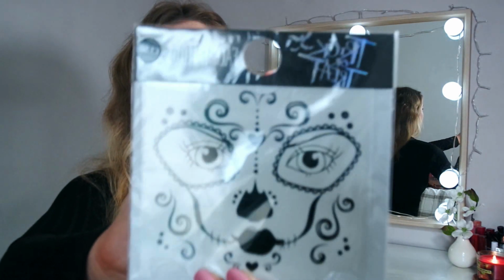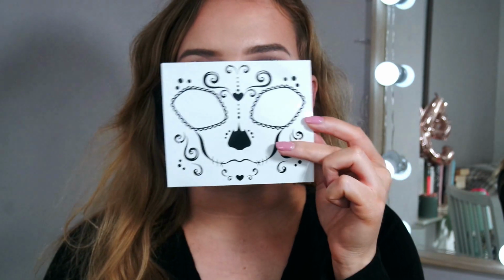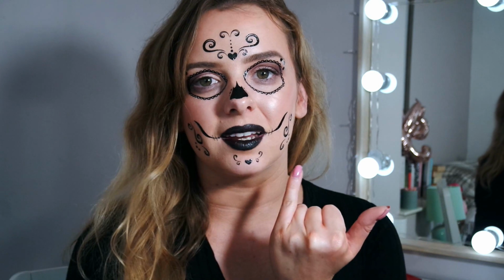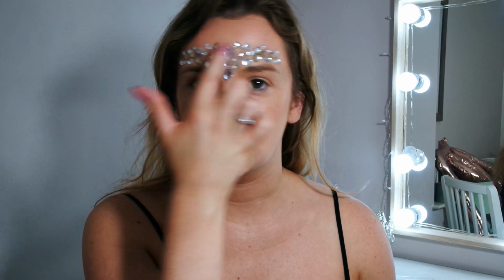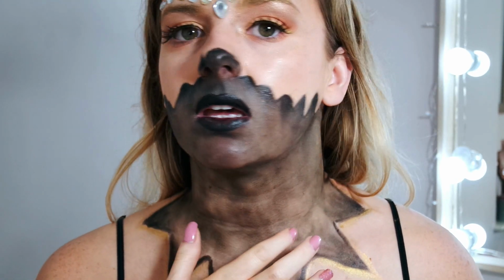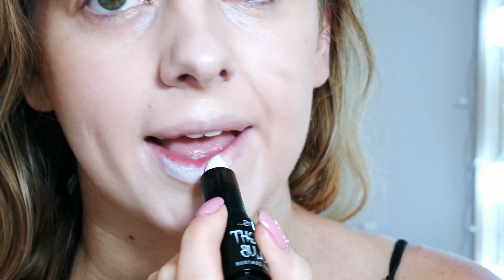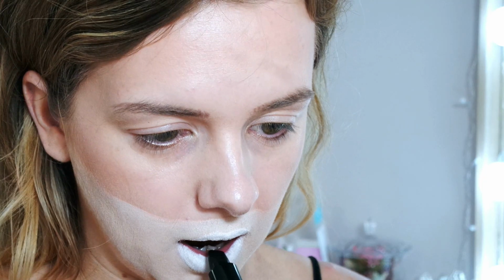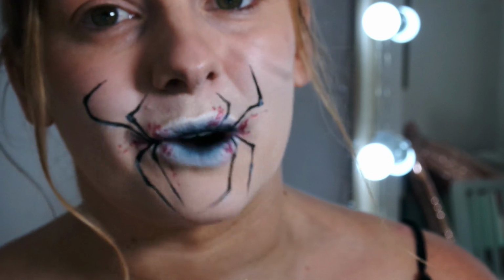I created 3 Halloween tutorials using ONLY PRIMARK Halloween Makeup... SHOOK | BeautyandShe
It's almost Halloween and I have been super busy creating some NEW looks for you guys!

What do you get when you combine my two favourite things... Primark and Autumn?

A Primark Halloween Tutorial! Or should I say three.

Primark bring out a small selection of Halloween makeup each year and I was browsing their spooky goods when I had a vision. not a scary one.

I was inspired to create three different looks for ridiculously good prices on the cheap...